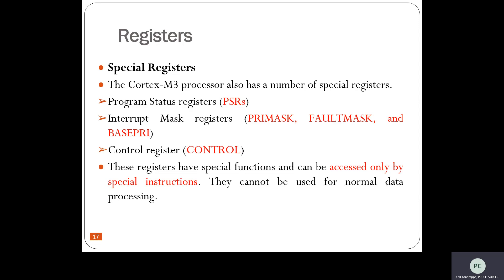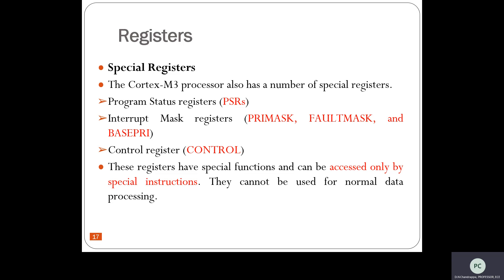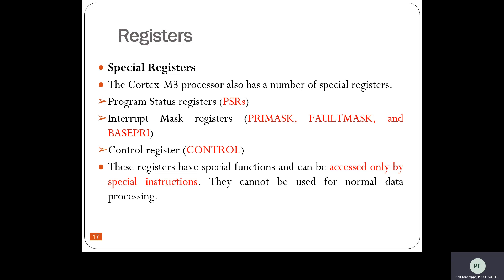Embedded Systems_ARM Cortex M3 Special Register 4